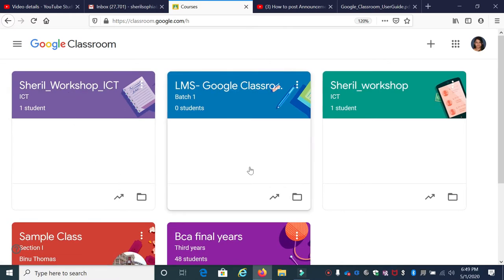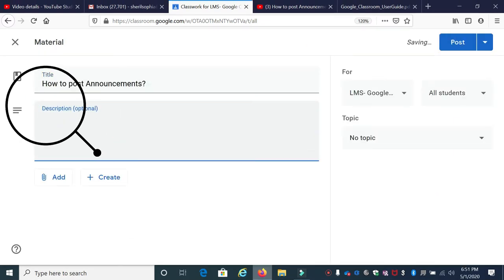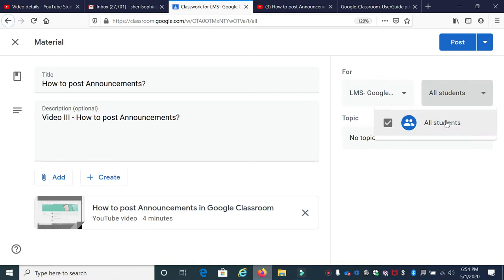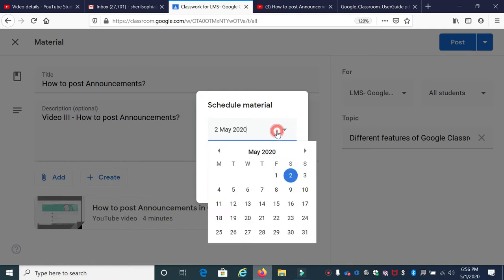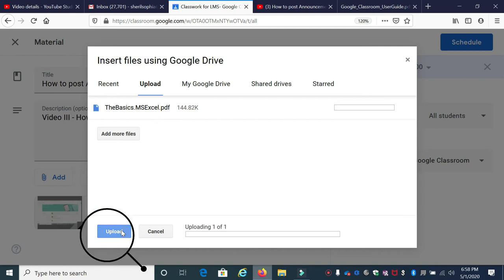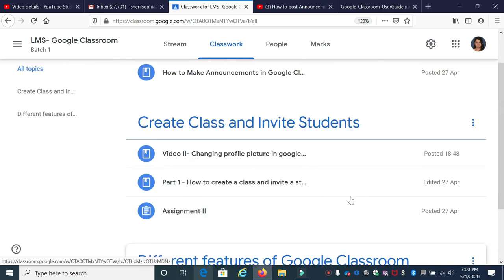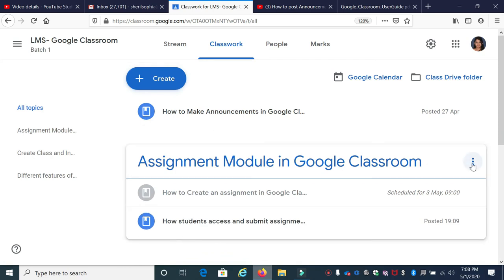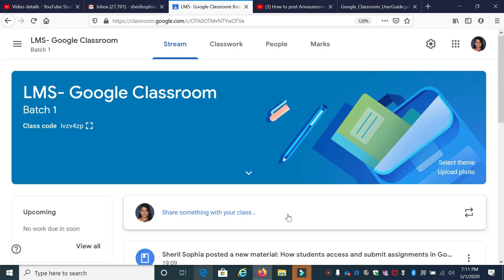Add materials to the Classwork page in Google Classroom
Add materials - post resource materials, such as a syllabus, classroom rules, or topic-related reading, to the Classwork page.
Create Topic
Post, schedule material
Edit material,topic

By: Sheril Sophia D'Couto